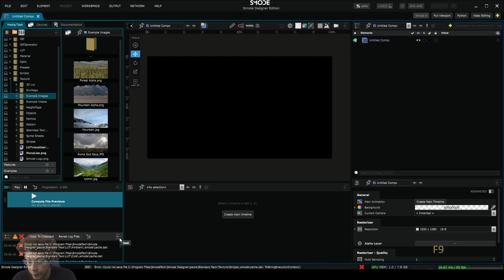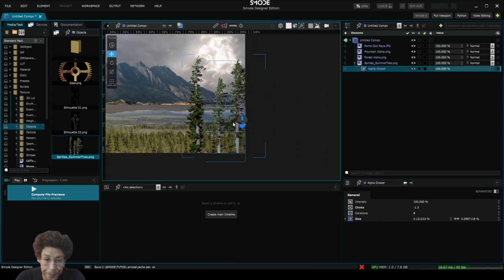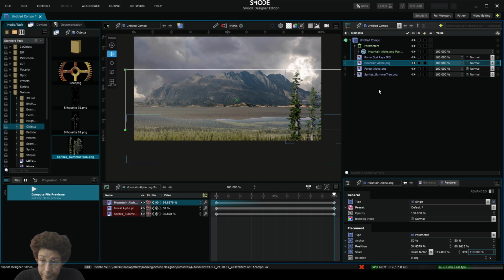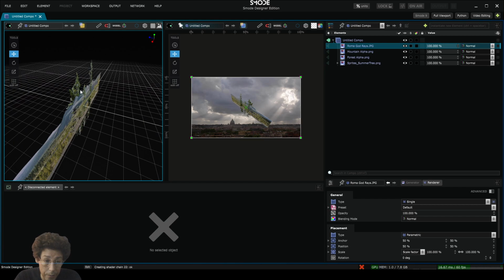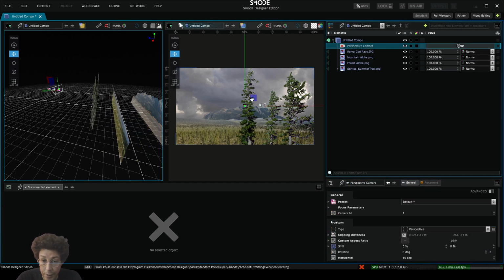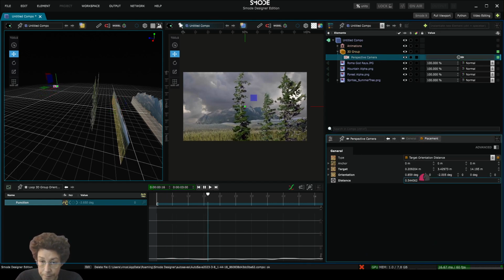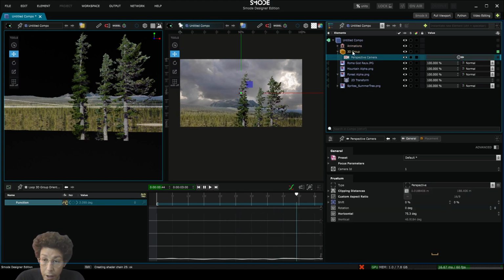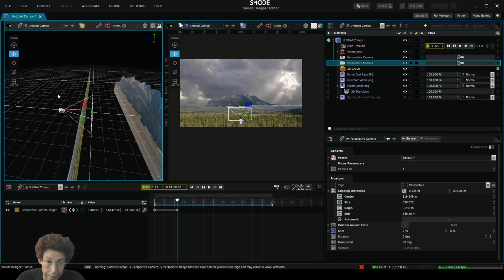Smode 9.3 : How to create Parallax with 2D layers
Here is how to create parallax using a 2D method with exposed parameters and a 3D method with 3d renderer for 2D layers

Chapitres

0:00 Intro
0:36 2D method
2:04 Expose parameters
4:56 3D method
7:48 Camera shake
11:45 Fixing visual glitch with camera clipping distance
13:22 Last 10 seconds !!